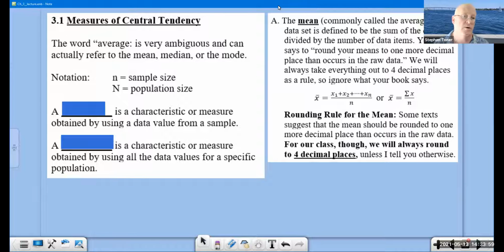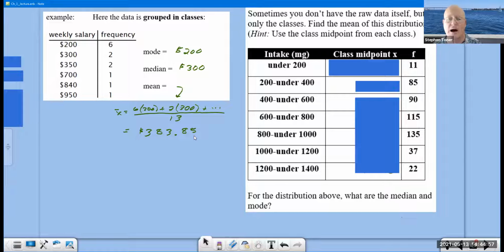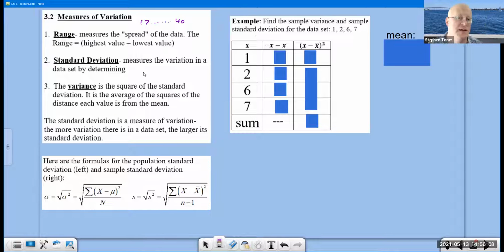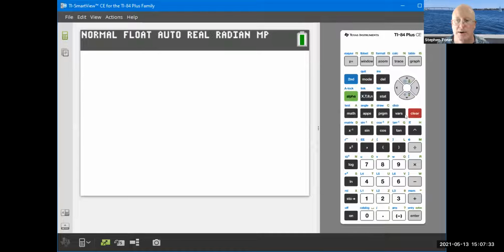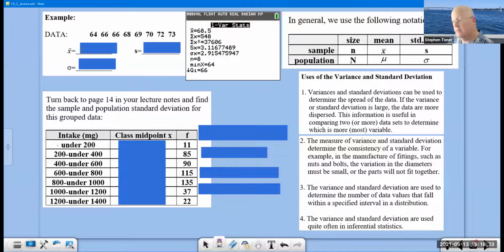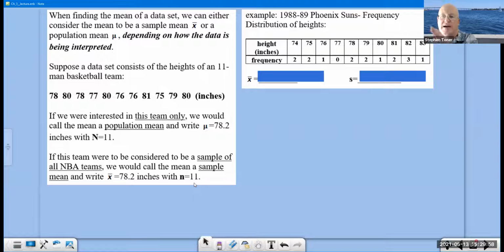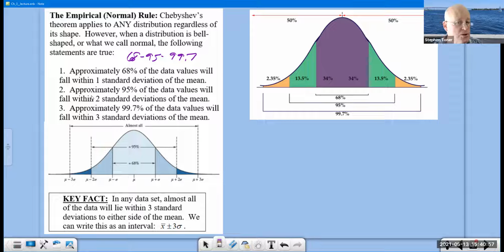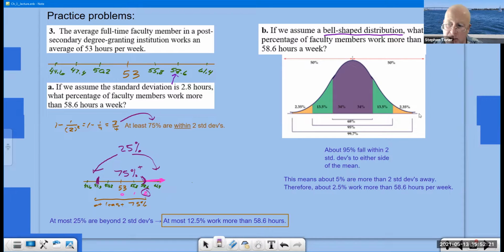stats Ch3 lecture1 measures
This video covers ways of measuring data sets, including the mean, median, mode and standard deviation.